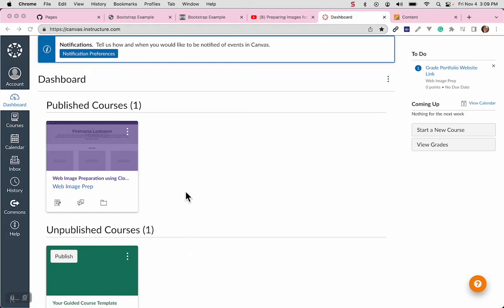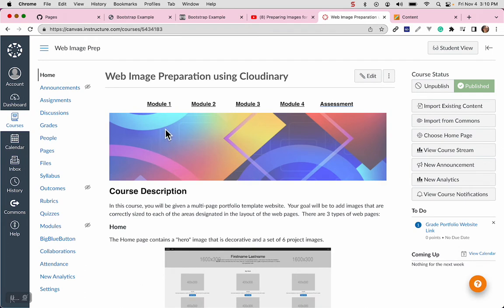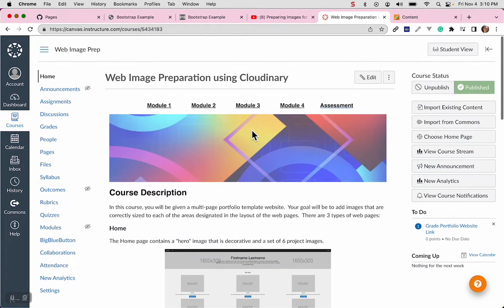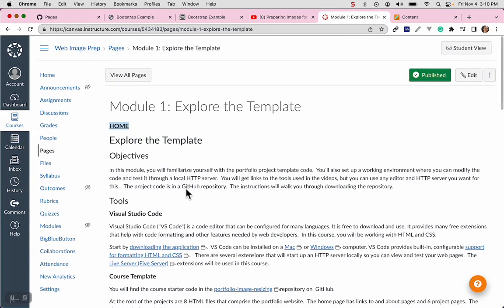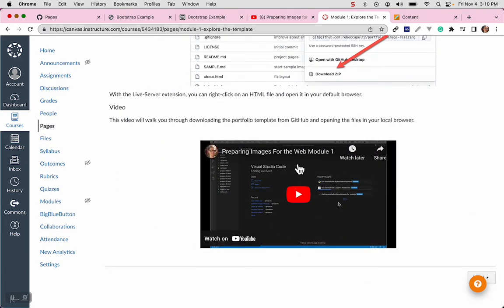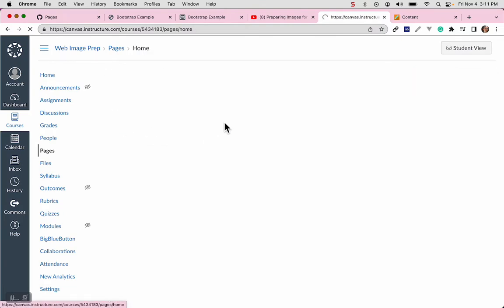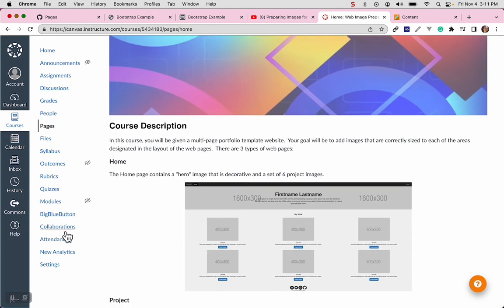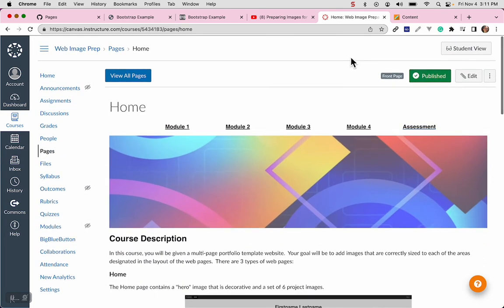capstone-status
screencast to update on capstone project